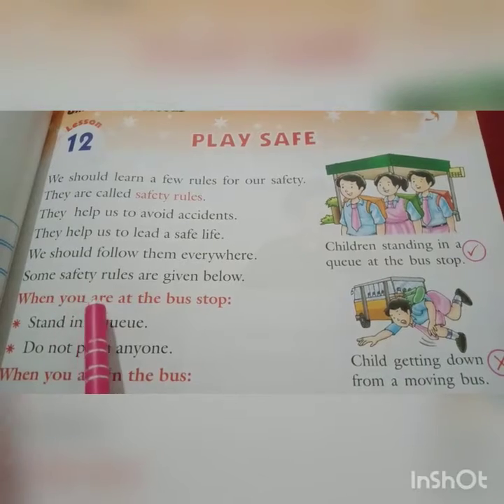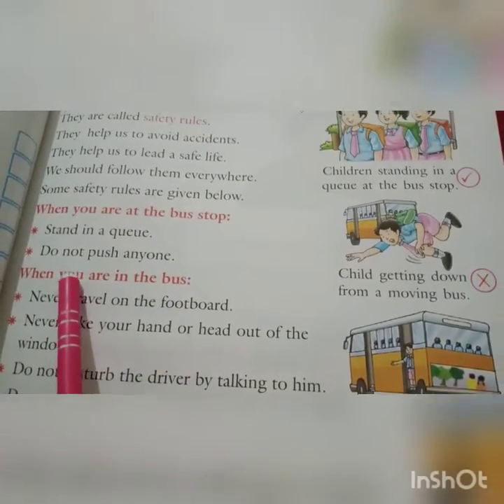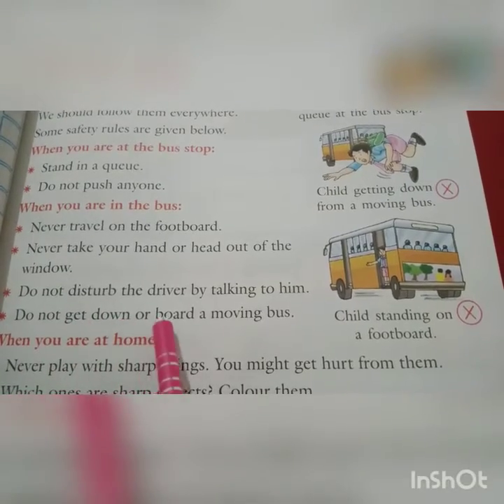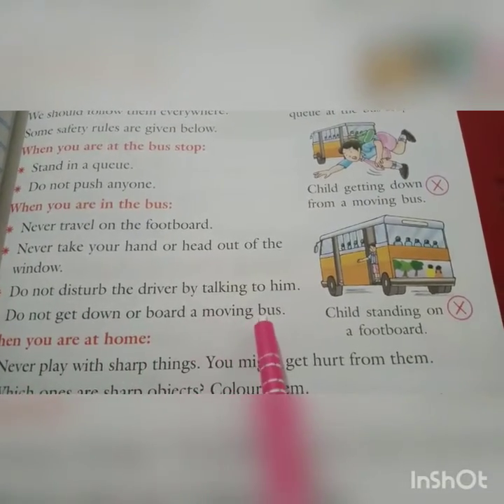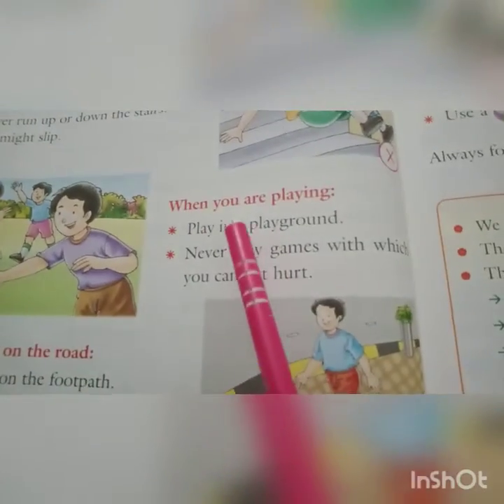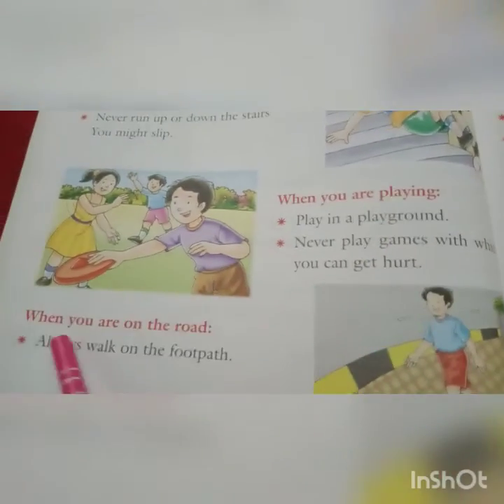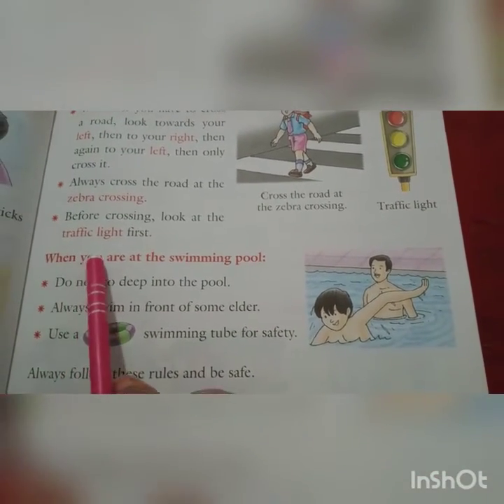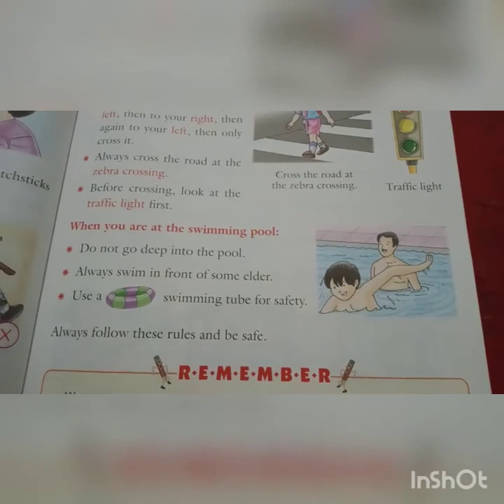Class 1 EVS Lesson12 (part-1) by Arpana Vishwakarma